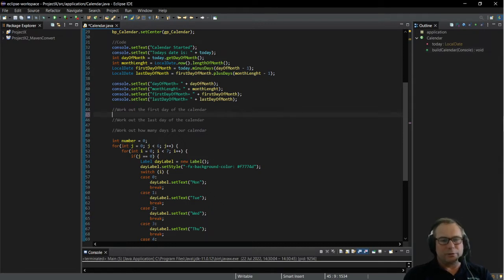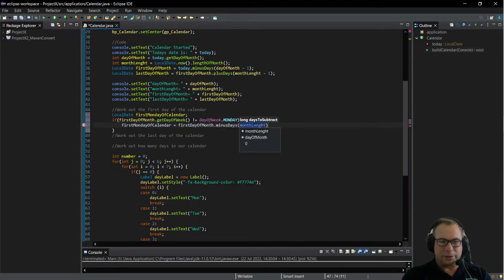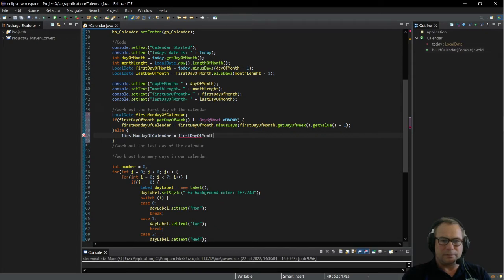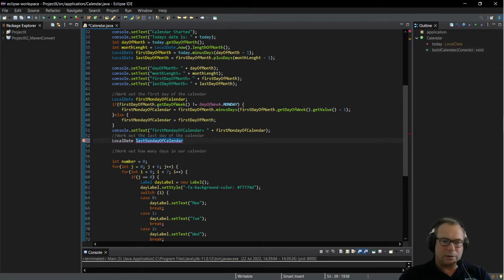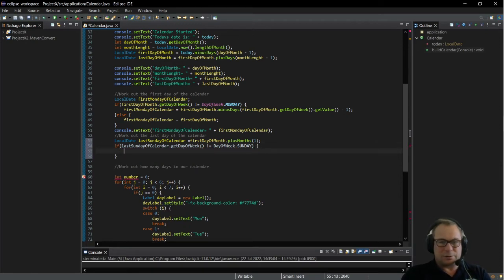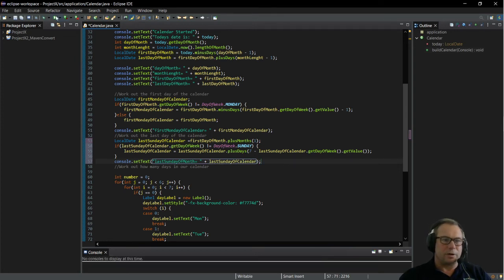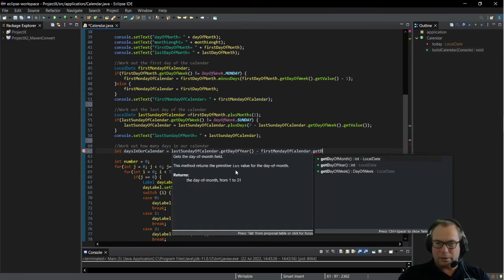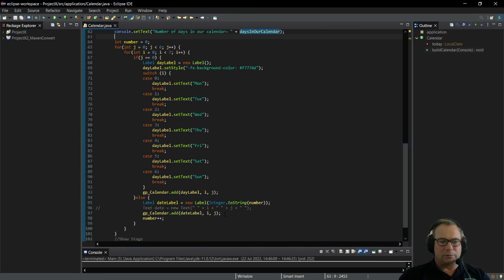JavaFX Application 13 Calendar algorythm 1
Working with java LocalDate Class I create some algorithms to work out the first Monday of the calendar and the last Sunday of the calendar using the DayOfWeek function with in the LocalDate Class.
I then work out how many days in our calendar using the getDayOfYear function with in the LocalDate Class.